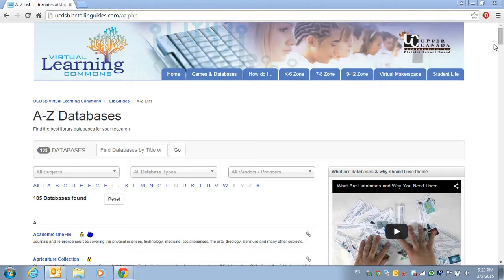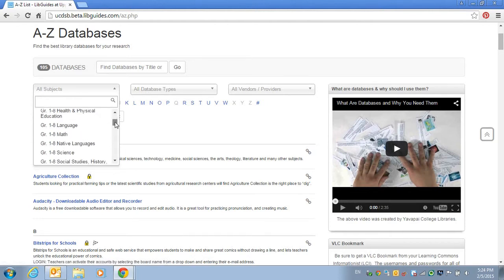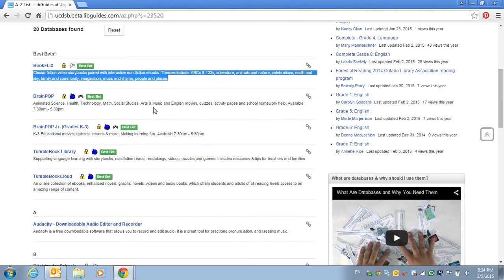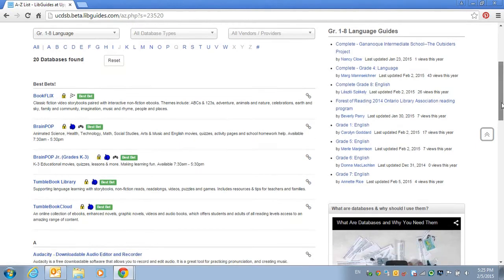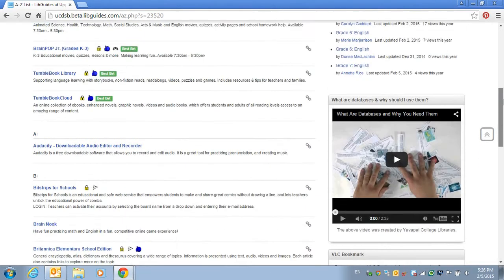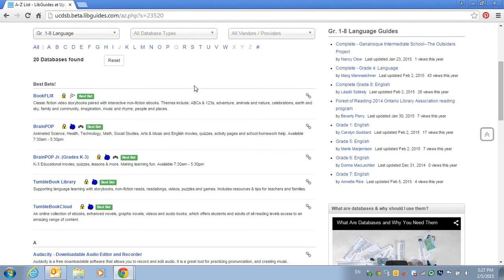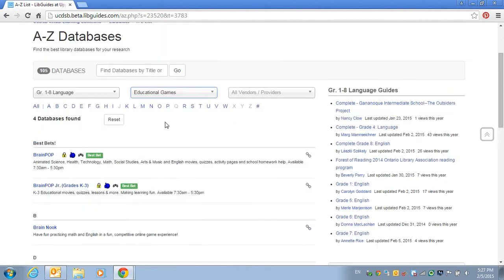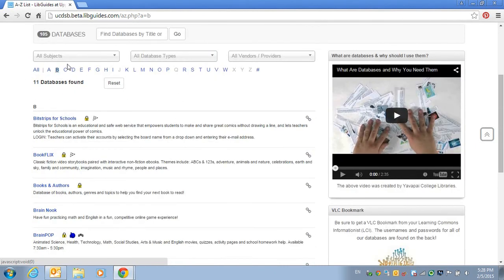VLC A-Z Database List